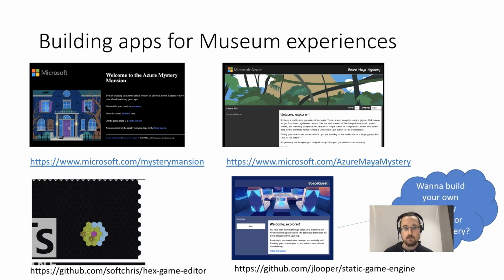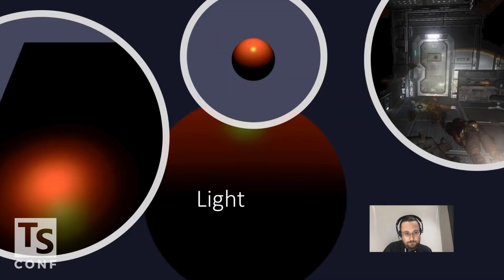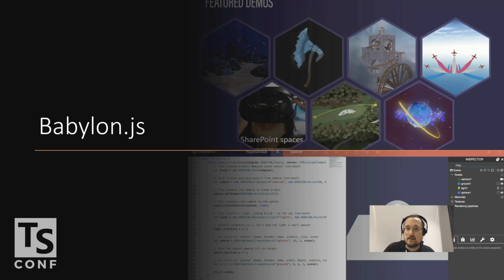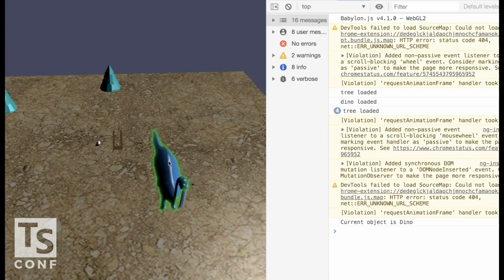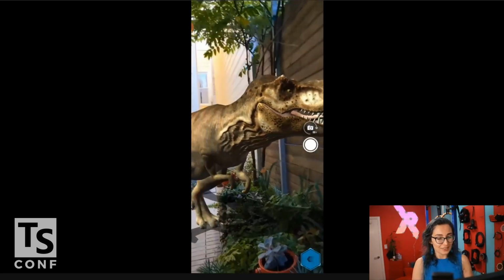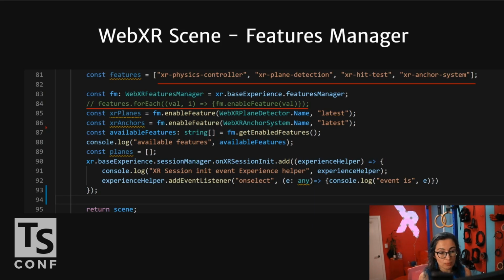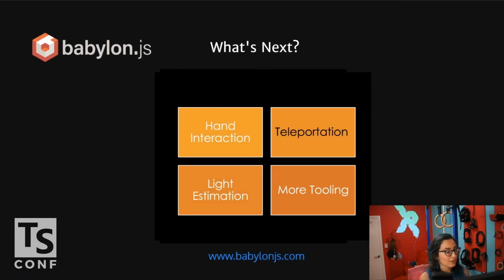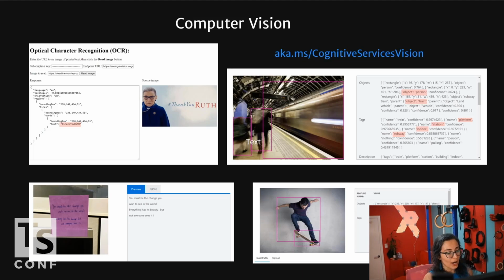TSConf 2020 Talk: Adding Augmented Reality to Your TypeScript App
Presenters: Chris Noring and Ayşegül Yönet

This talk aims to give you a good introductory understanding of developing apps with TypeScript using 3D/AR and the engine Babylon.js.

First, you will get introduced to some fundamental concepts for 3D Development. Additionally, you will be educated on Augmented Reality, AR, what it is and how this concept can be used to create immersive user experiences.

Finally, you will learn to adjust your 3D app to leverage AR capabilities and make all this work from within your Browser.